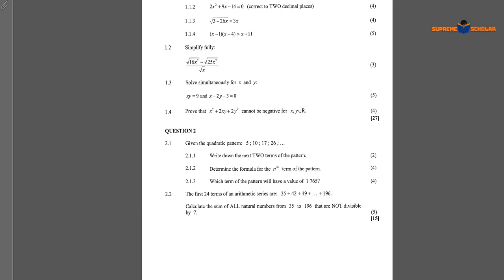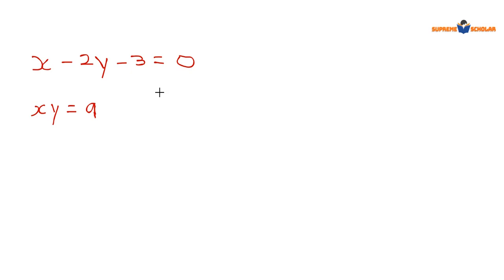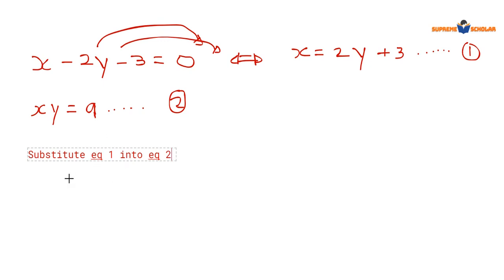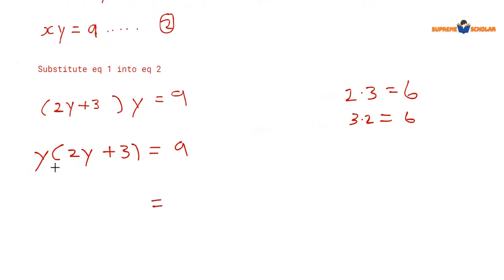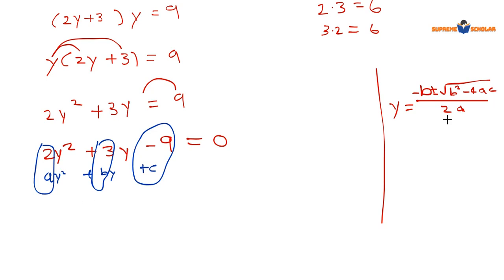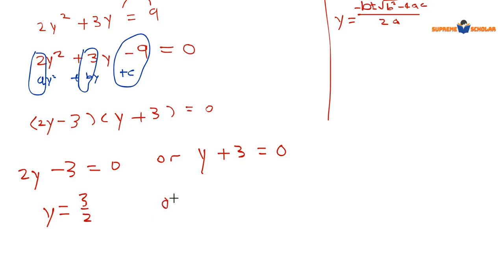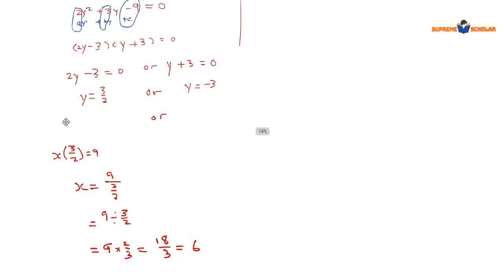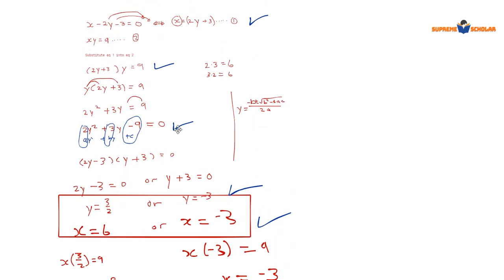Matric Paper 1 Simultaneous equation solution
Want some insights into solving a simultaneous equation question in your final exam?

Check this one out.